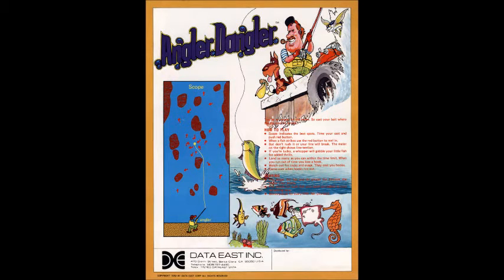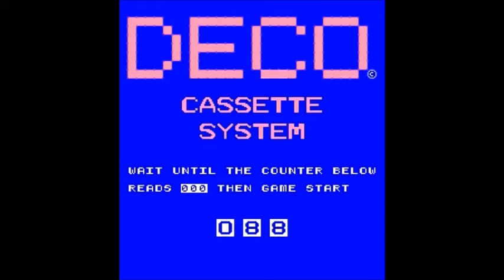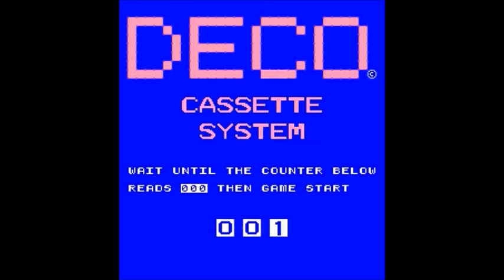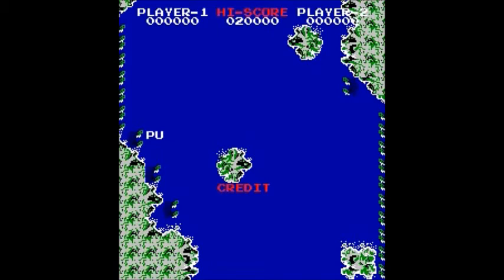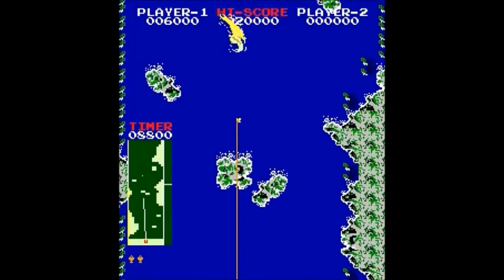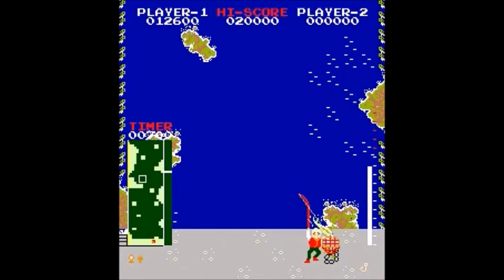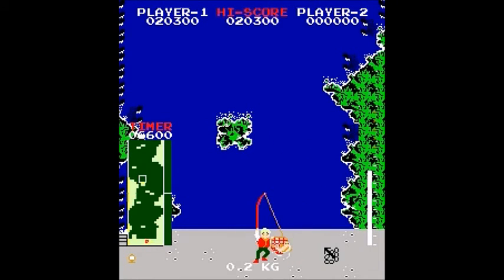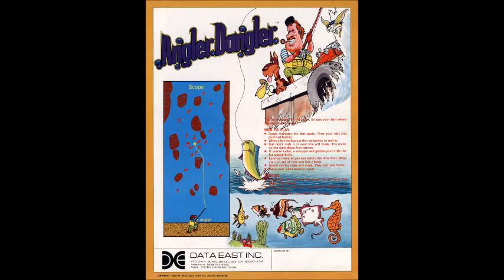Angler Dangler, 1982 Data East (DECO)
First arcade video game of fishing (I believe), made for the DECO Cassette System-- housed in one of the most garishly hideous cabinets you will ever see!  With the help of a power meter you can determine how far you will cast your line.  Fish of varying size will go after your line, and the biggest ones are indicated by a square on the map just left of the power meter.  You want to nab bigger fish not only to get more points, but to bump up your timer meter, which is drained more the longer you take to reel in the fish, and the longer you take to cast.  If the timer meter depletes or you lose your fish, you lose a "life".  Once a fish bites, you use the same button you cast with to reel it in.  But be careful-- don't over-reel or the fish will get away, and don't let it bump into rocks or patches of land.  You can move your fisherman while he's reeling to try to sway the fish away from the hazards.  And don't take too long to reel it in-- this wastes time on your time meter; though the game is a bit glitched here as the timer counts upwards sometimes (huh?).  Also, that stupid radar screen is in the way of dry land/rocks that you can unknowingly swing your fish into.  Getting a certain amount of points from nabbing bigger fish will advance you to the next river.  Kilograms (the fish's weight) translates to 1,000 points per full kilogram, and 100 per tenth of a kilogram.  Interesting diversion from the usual arcade fodder of the time, I suppose.. although the Activision game FISHING DERBY for the Atari 2600 may have been just as much fun.  This game was also titled (appropriately) FISHING.